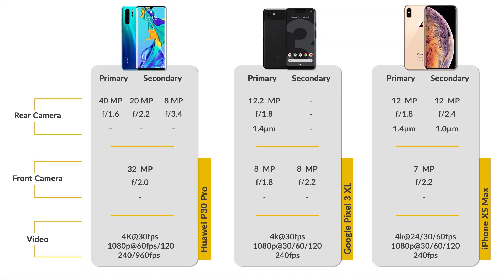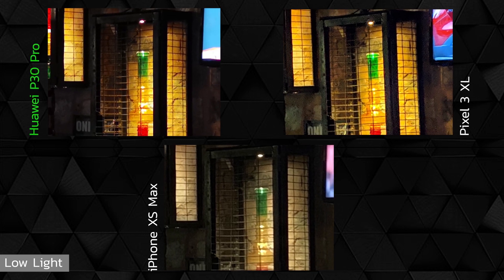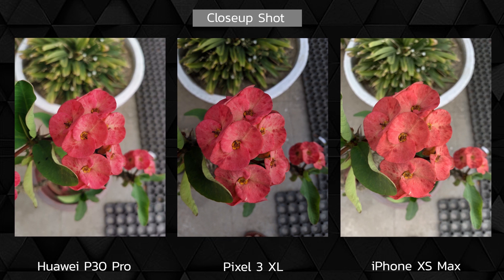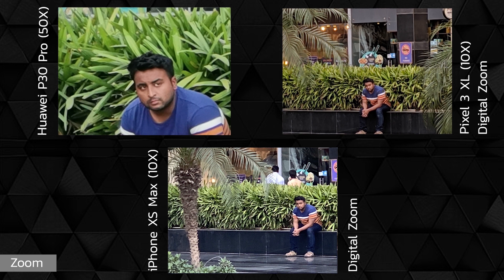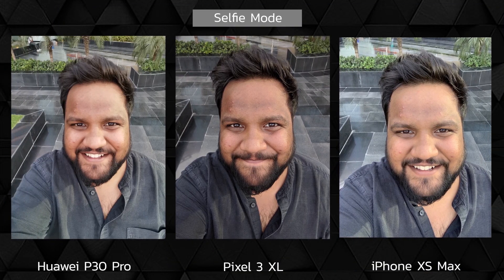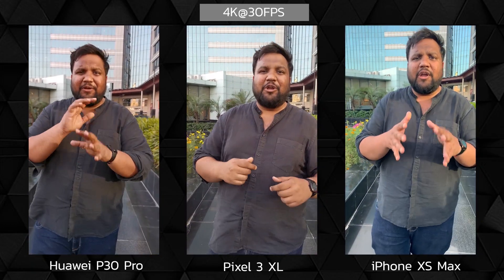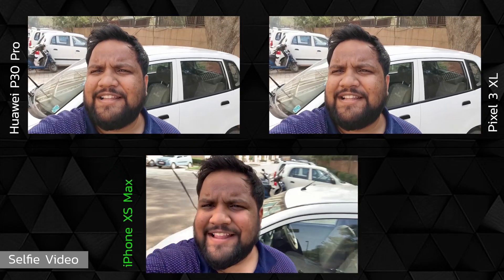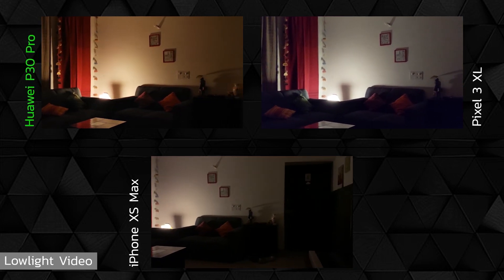Huawei P30 Pro vs Pixel 3 XL vs iPhone XS Max camera comparison: this changes everything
This is possibly the most important CameraComparison you guys have been waiting for. Will the HuaweiP30Pro beat the Pixel3XL and the iPhoneXSMax? Do watch.

Huawei P30 Pro

Pixel 3 XL

Top 5 deals:

- Boats Wireless earbuds

- iPhone XR

- Xiaomi Mi A2

- Mi TV 4 Pro

- Mi Band HRX

Host: Ershad
Editor: Nitesh